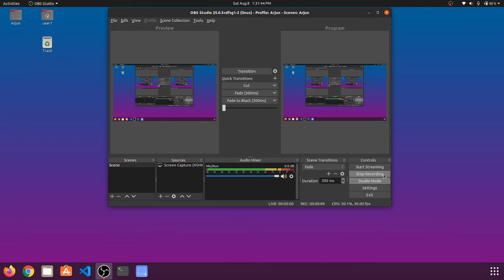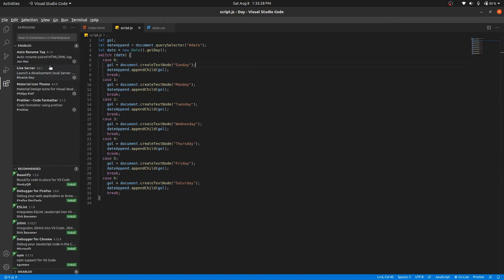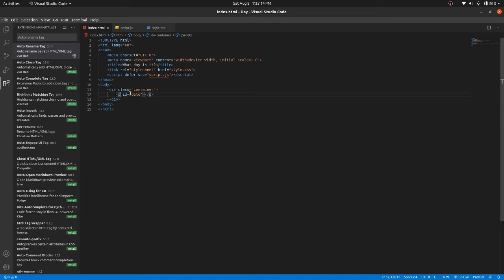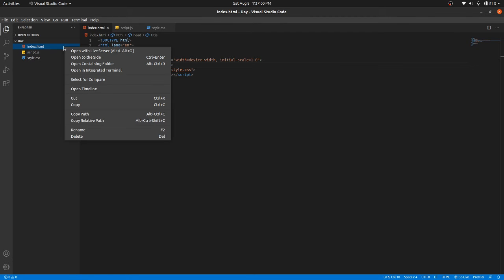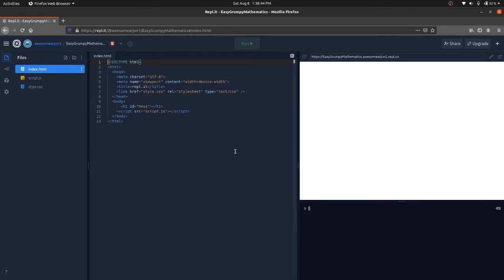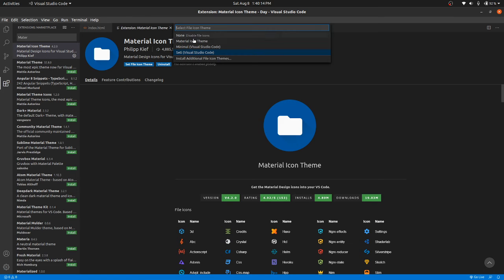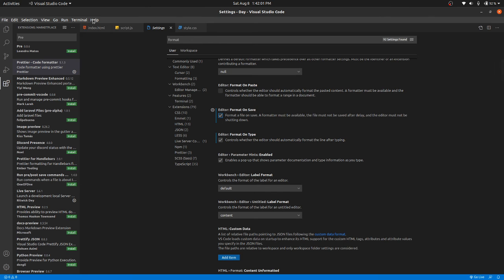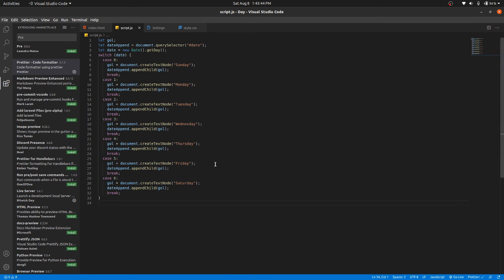How do I setup Visual Studio Code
Today I showed you how to setup visual studio code!